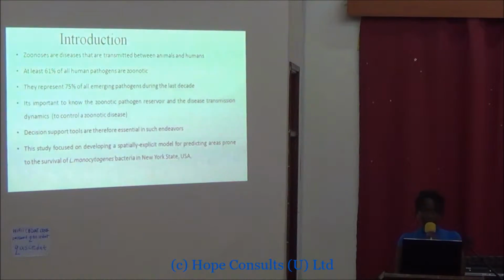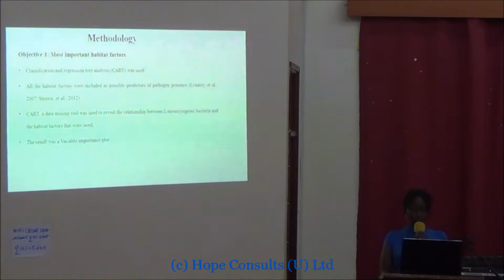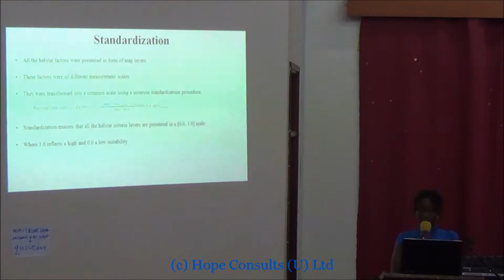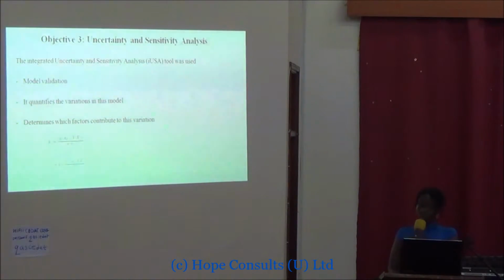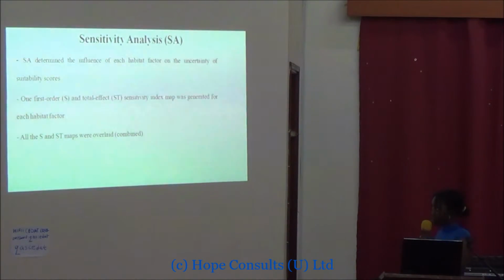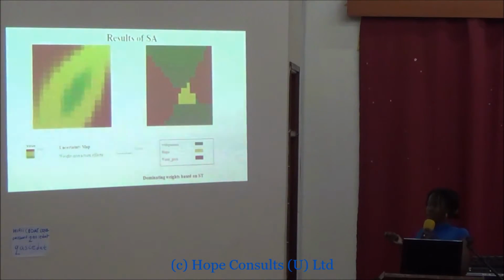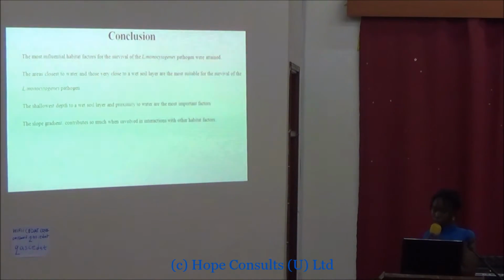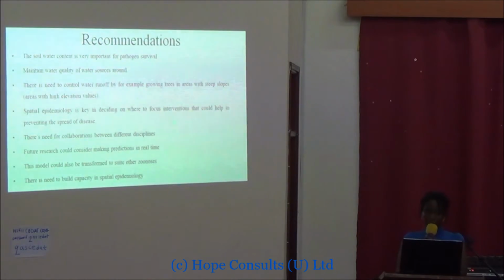AGRC2015 Conference Rita Mwima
Spatially Explicit Uncertainty Modeling of Zoonotic Pathogen Distribution by Ms Rita Mwima.